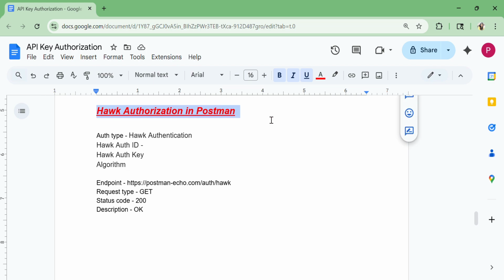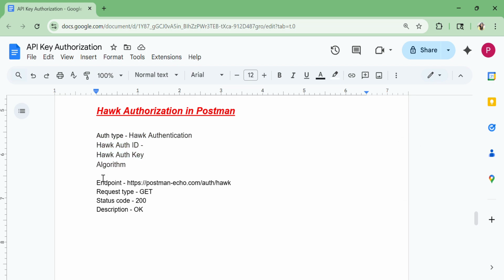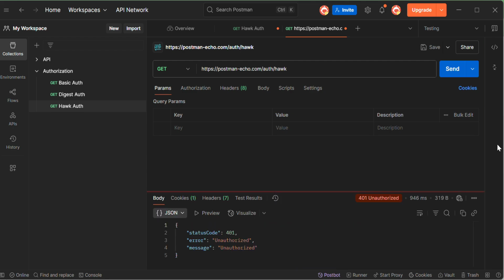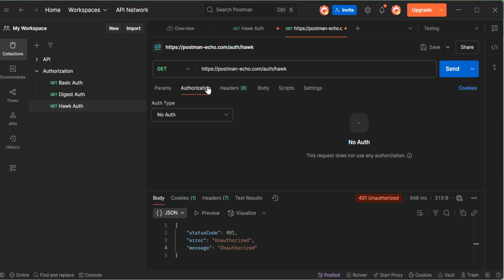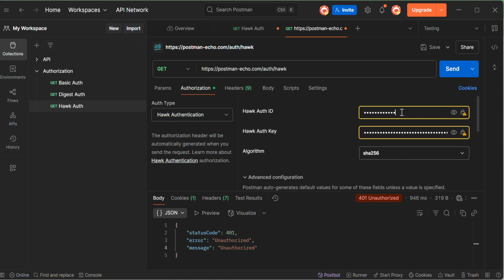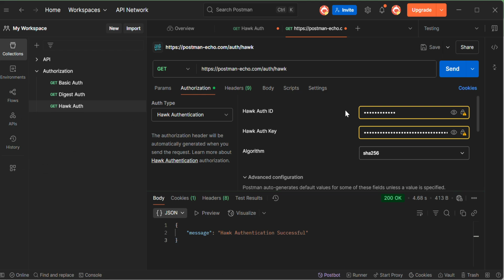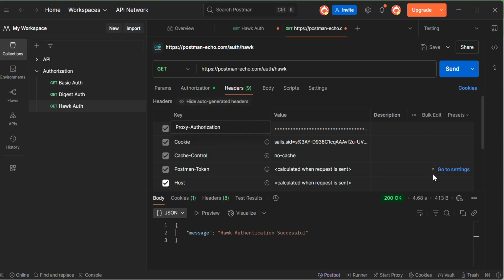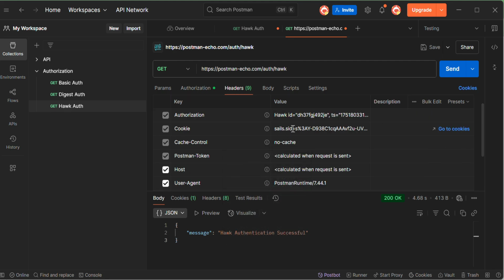Hawk Authorization | Postman | API Testing